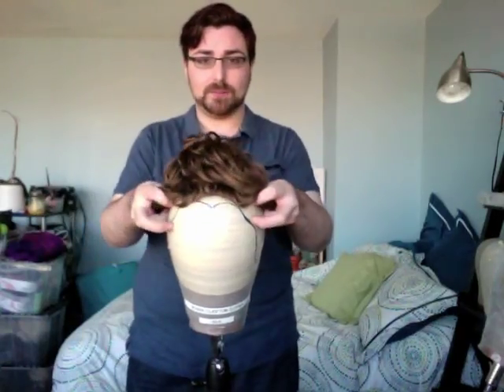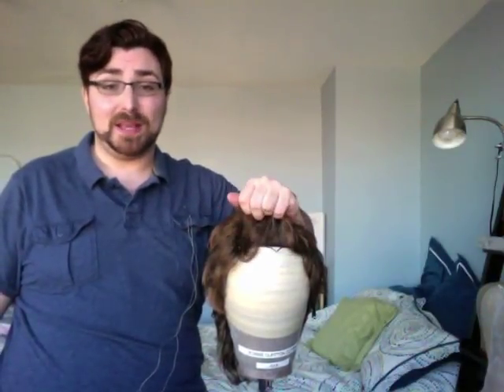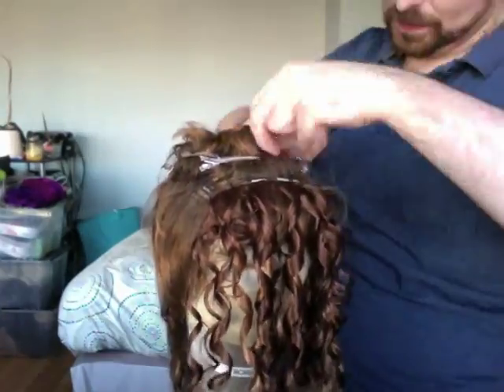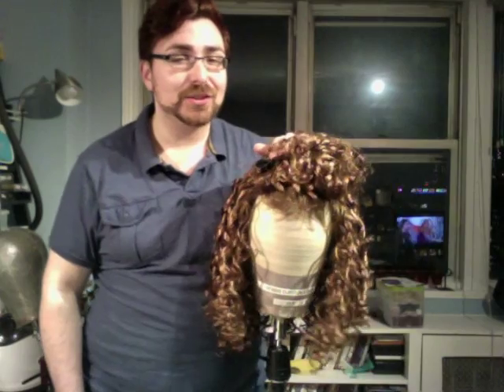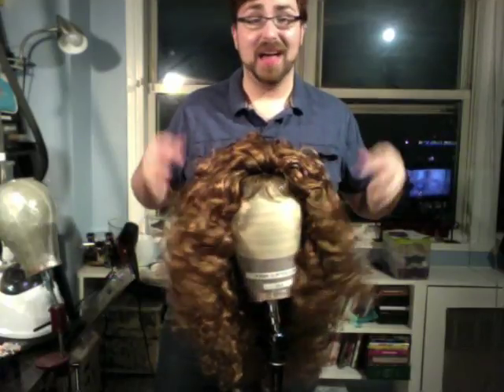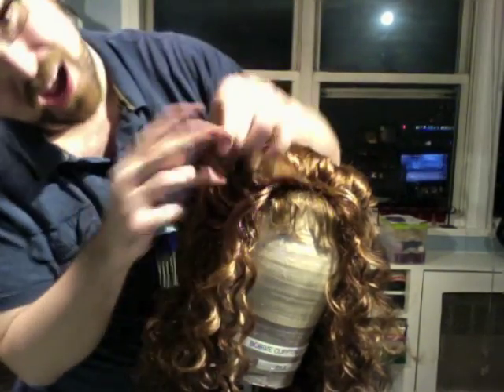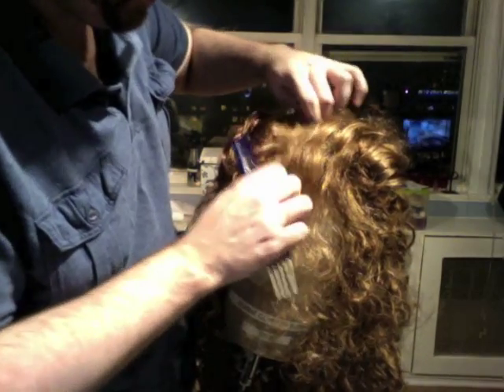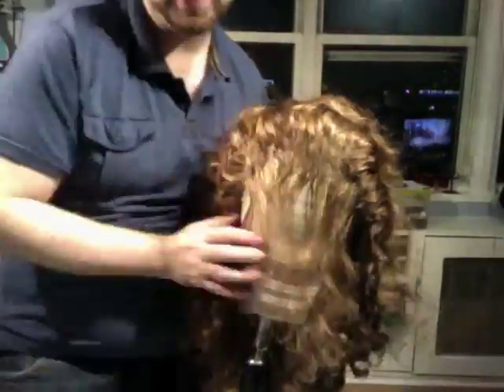Tutorial - How To Build HUGE Drag Hair And Rooted Wig Line - Part 1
Hi Wiggies!!! You guys all kept asking for it, so here it is!!! My video tutorial on how to build HUGE drag hair using a short base wig and wefting! This is a LOONG one, so I split it up into 2 parts!

Part 1 - How to sew the hair into wig and prepare for your rooted wig line.
Part 2 - How to tease and style the wig and how to cut and finish the rooted wig line.

I used 4 packs of wefting with this girl, but you can definitely use 5 or 6 packs for even bigger hair!

Base Wig - Sheba Collection - "BEBE" - Color T1b/27
Wefting - Weaves New York - "Italian Romance Curl" Color 27 (2 packs) and 30 (2 packs)